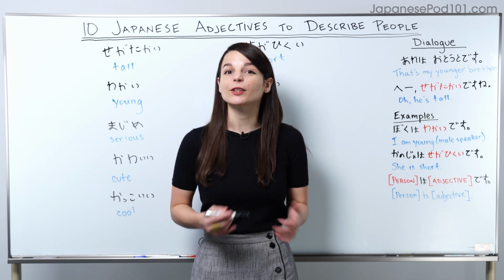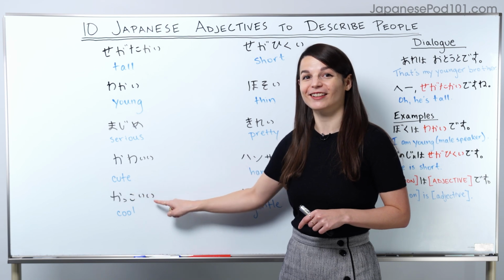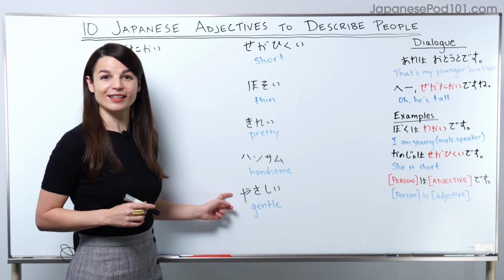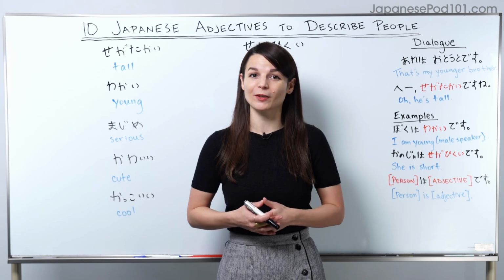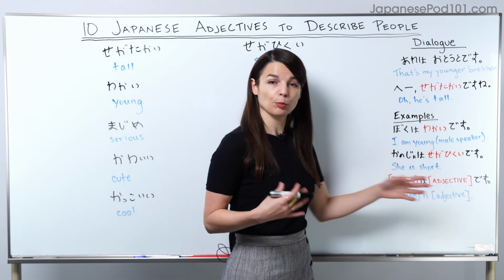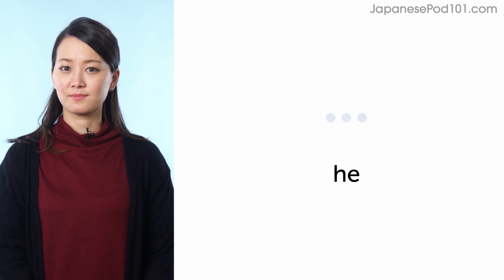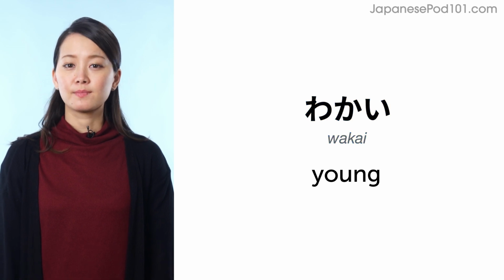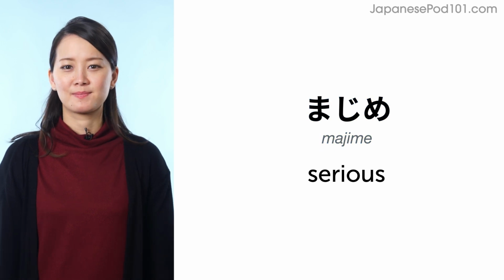Learn the Top Adjectives to Describe People in Japanese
← Start speaking Japanese like a native, click here and access the best resources to improve your speaking, listening and reading skills!.

If you understand Japanese but can't speak it, this video is for you because we will help you improving your Japanese speaking skills!

In this video, you'll learn Japanese top 10 adjectives to describe people. If you want to start learning Japanese, this video is made for you. Our host expresses herself in English and simple Japanese, with subtitles. This video will challenge your reading and listening comprehension skills and help you progress in your Japanese study.